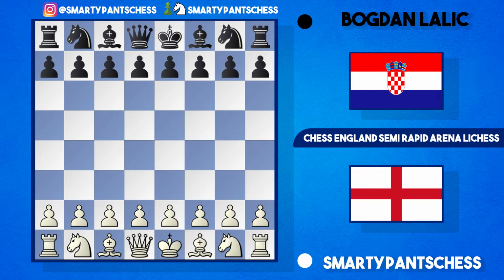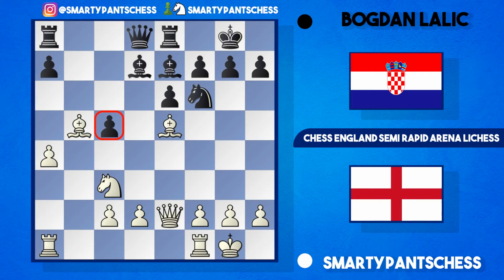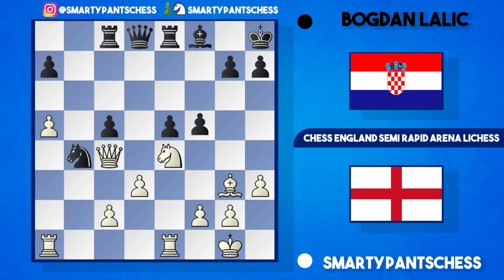i lost :(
I lost to Grandmaster Bogdan Lalic on lichess. It was an interesting game and I tried to cover where I think I went wrong.

In this video I have a little discussion in how to beat stronger players and not showing them too much respect. In this game I made many timid moves and without aim, reason or a plan.

Lesson here is ALWAYS HAVE A PLAN!!

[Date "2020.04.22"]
[White "smartypantschess"]
[Black "BogdanLalic"]
[Result "0-1"]
[ECO "B40"]
[WhiteElo "2131"]
[BlackElo "2360"]

1. e4 e6 2. Nf3 c5 (2... d5 3. e5 c5 4. b4) 3. b4 b6 (3... cxb4 4. d4 d5 5. e5
Nc6 6. a3 bxa3 7. c3) 4. bxc5 bxc5 5. a4 (5. Nc3 Nc6 6. Bb5 Bb7 7. O-O Qc7 8.
Rb1 Nf6 9. Re1) 5... Nc6 6. Bb2 d6 (6... Rb8 7. Qc1 Qb6 8. Bc3) 7. Bb5 Bd7 8.
O-O Nf6 9. e5 Nxe5 10. Nxe5 dxe5 11. Bxe5 Be7 12. Nc3 O-O 13. Qe2 (13. Qf3 a6
14. Bd3 Qe8 15. a5 Bb5 16. Bxb5 axb5 17. Qb7) 13... Re8 14. h3 (14. Ne4 Nxe4
15. Qxe4 Bxb5 16. axb5 Qd5 17. Rfe1 Qxe4 18. Rxe4) 14... Nd5 15. Ne4 f6 16. Bg3
Kh8 17. Rfe1 e5 18. Bxd7 Qxd7 19. Qc4 Rac8 20. a5 (20. f3 Red8 21. Rab1) 20...
Nb4 21. d3 Bf8 22. Rac1 (22. Nd2 Qd4 23. Qb3 Rb8 24. Nc4 Nd5 25. Qa3) 22... Qd8
23. Ra1 f5 (23... Qd4 24. Qb3 c4) 24. Nd2 e4 25. a6 Qd7 26. Nb3 exd3 27. Red1 (
27. cxd3 Qxd3 28. Rxe8 Rxe8 29. Qf7 Rd8 30. Rc1) 27... Rcd8 (27... Re4 28. Qc3
c4) 28. cxd3 Nxd3 29. Nc1 Re1+ 30. Rxe1 Nxe1 31. Ne2 Qd3 32. Qxd3 (32. Qh4 Nc2
33. Nf4 Qd2 34. Rb1) 32... Nxd3 33. Nc1 c4 34. Kf1 Bc5 35. Nxd3 cxd3 36. Rc1
Kg8 37. Bf4 Bb6 38. Be3 Bxe3 39. fxe3 Rd6 40. Rd1 Kf7 41. Ke1 Ke6 42. Kd2 Rxa6
43. Rb1 Ra2+ 44. Kxd3 Rxg2 45. Rb7 Kf6 46. Rxa7 Rh2 47. Ra6+ Kg5 48. Ra7 Kh6
49. Rf7 Kg6 50. Re7 Rxh3 51. Ke2 Rh4 52. Kf3 Ra4 53. Re8 h5 54. Re7 Kf6 55. Re8
g6 56. Kg3 Kg5 57. Re6 Ra3 58. Kf3 h4 59. Re7 Ra1 60. Kg2 Kg4 61. Rg7 Ra2+ 62.
Kg1 g5 63. Rb7 Kg3 64. Rb1 Re2 65. Kh1 Rxe3 66. Rg1+ Kf4 67. Rf1+ Rf3 68. Ra1
g4 69. Ra4+ Kg3 70. Ra1 h3 71. Rg1+ Kh4 72. Re1 f4 73. Kg1 g3 74. Kh1 g2+ 75.
Kh2 Rf1 76. Rxf1 gxf1=N+ (76... gxf1=Q) 77. Kg1 Kg3 78. Kh1 Nd2 79. Kg1 Ne4 80.
Kh1 Nf2+ 81. Kg1 h2+ 82. Kf1 h1=Q+ 83. Ke2 Qd1# {Normal} 0-1